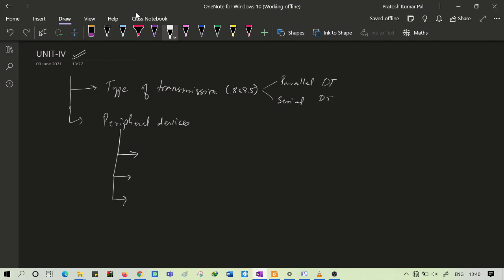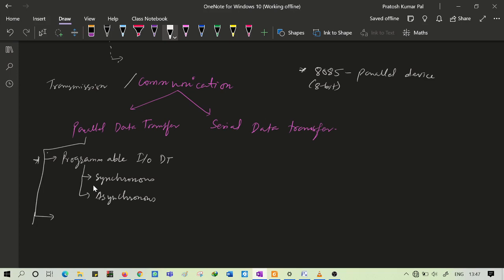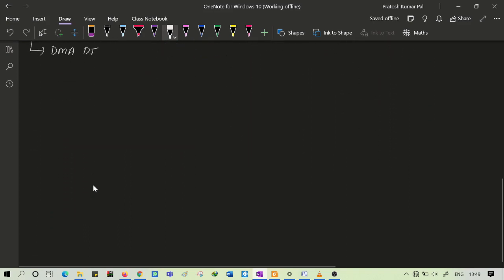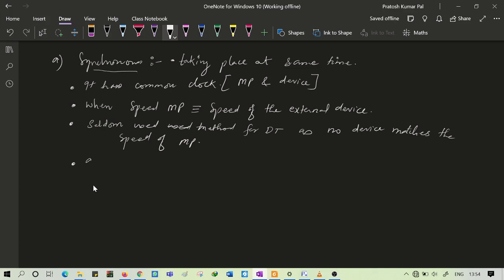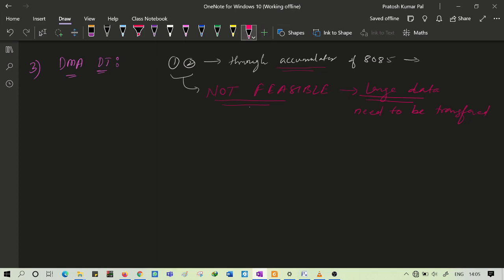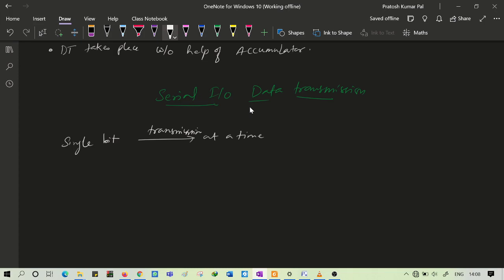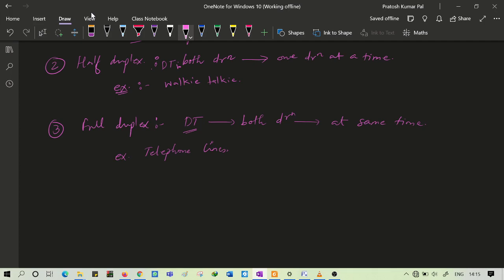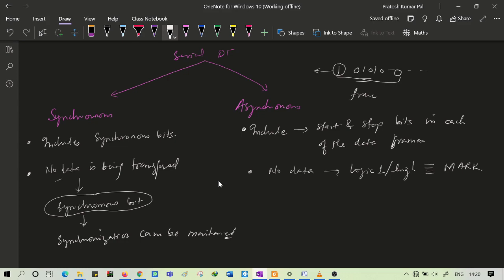Microprocessors Lecture-10 : Types of Data Transmission